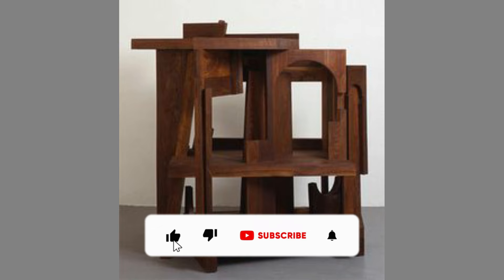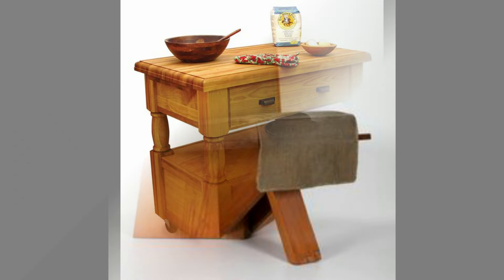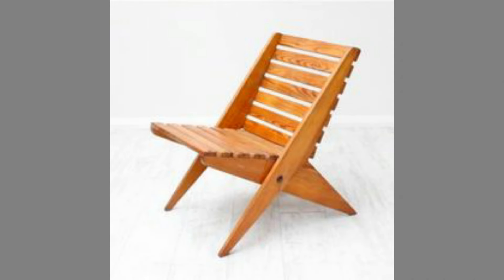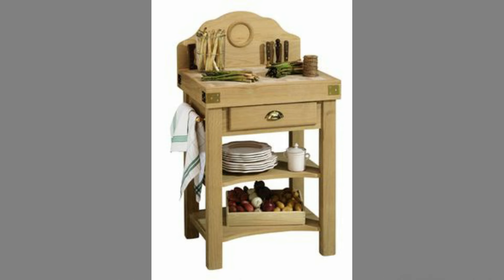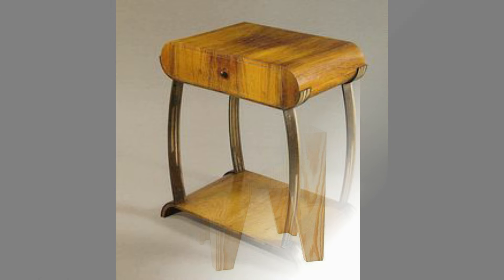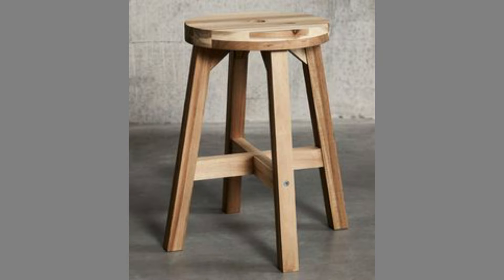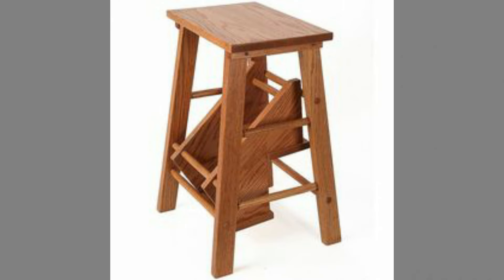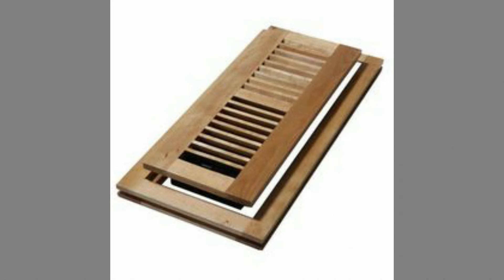100 Latest Woodworking project ideas for Profit:Top Projects to Make and Sell in 2024/wood furniture